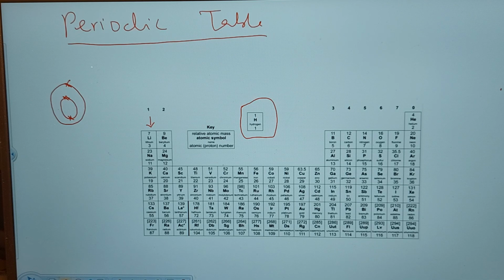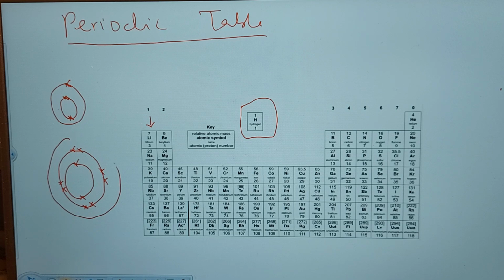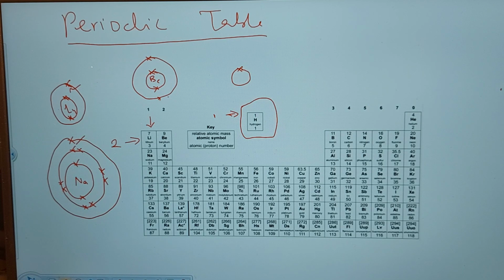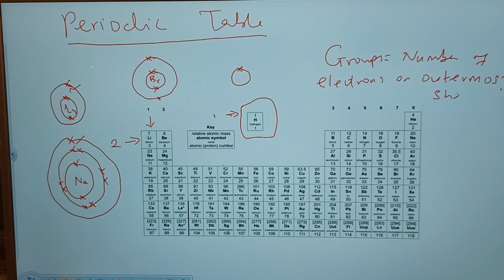Periodic Table 2.0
In this lesson, we explore how the periodic table is organised and why it's so important in science. Learn about groups and periods of elements.